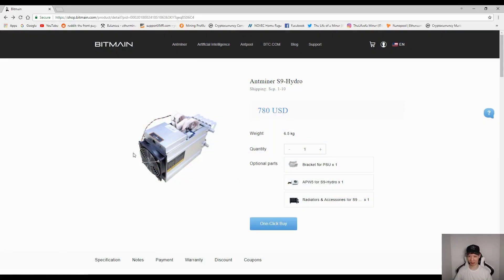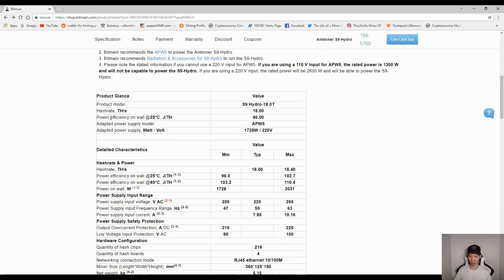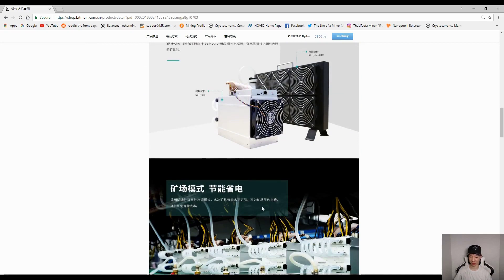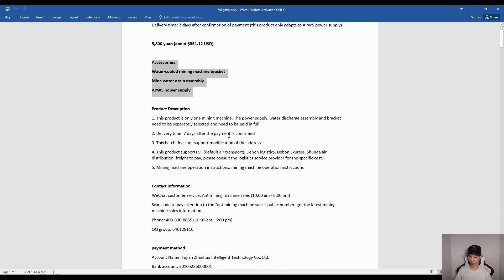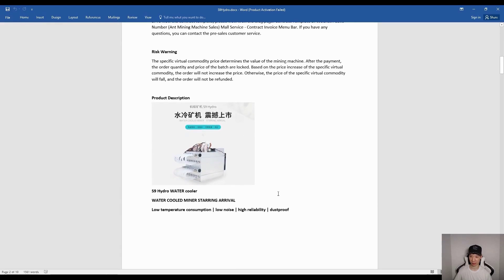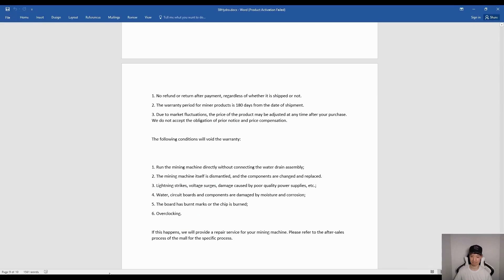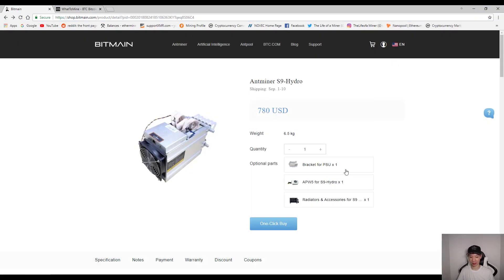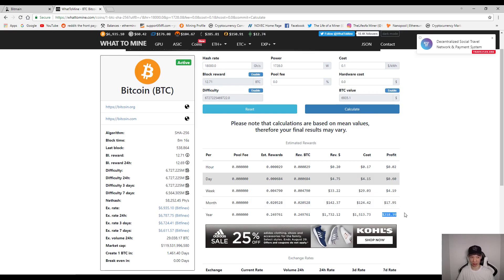Bitmain Antminer S9 Hydro Water Cooled - New Release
This is The Life of a Miner and I'll be finding and sharing the latest news about Cryptocurrency.
New Release - Bitmain Antminer S9 Hydro Water Cooled.